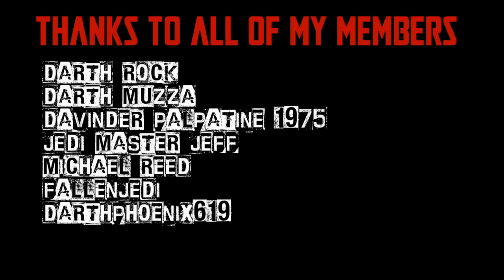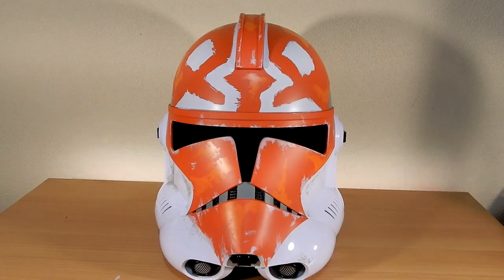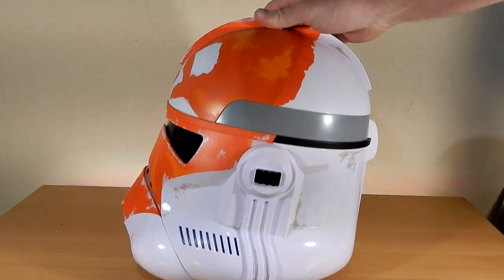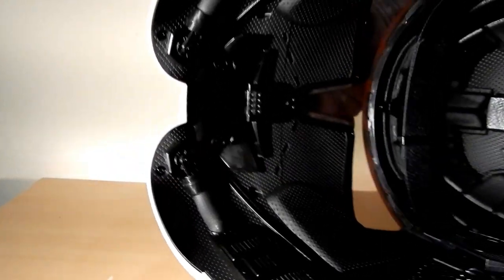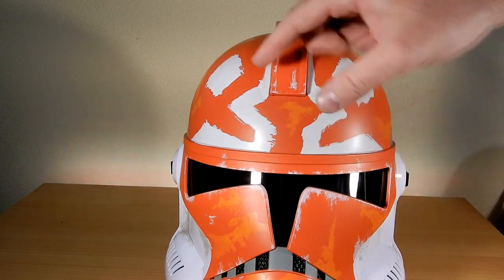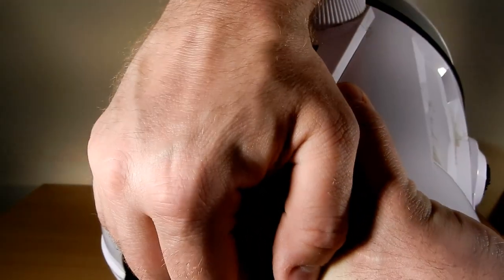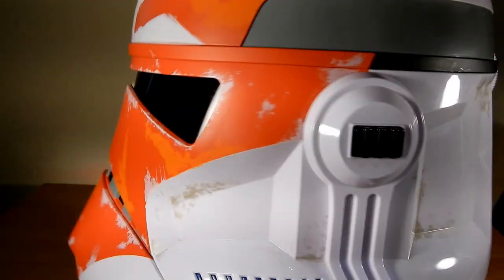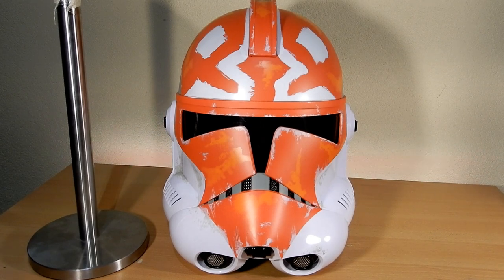332ND CLONE TROOPER HELMET - STAR WARS THE BLACK SERIES